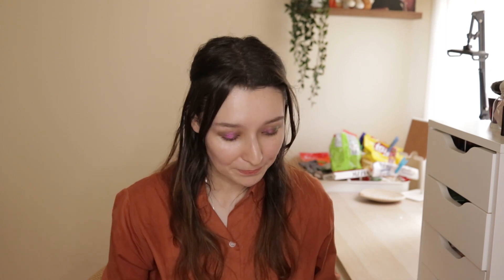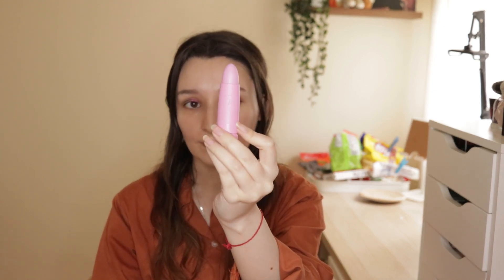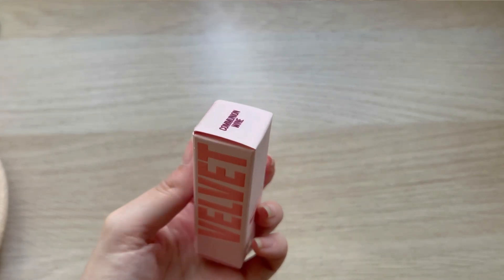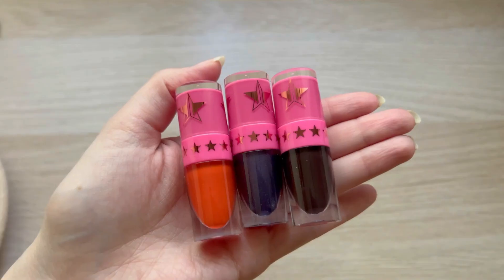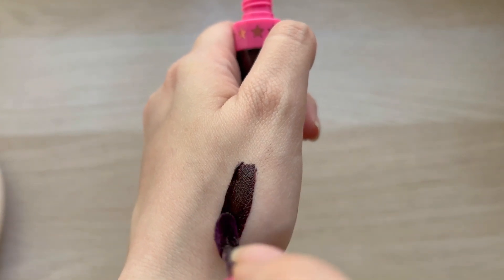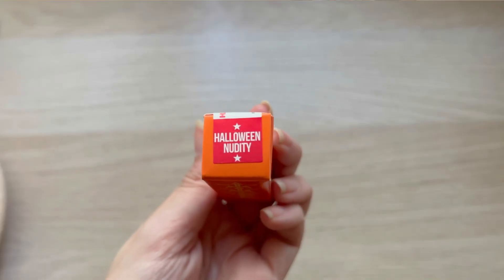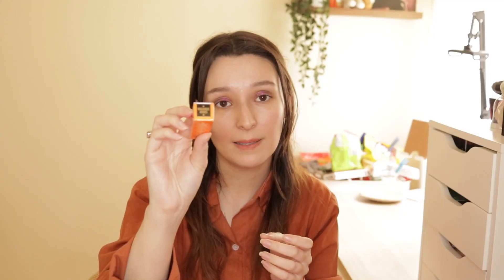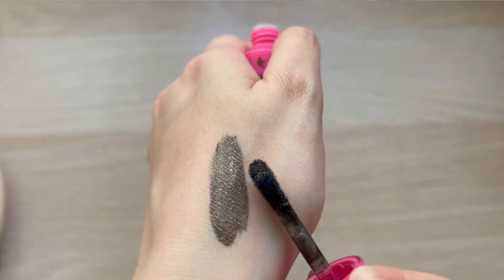Jeffree Star's Halloween Mystery Box 2023 | Should you buy mystery boxes?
Unboxing the Halloween mystery box by Jeffree Star Cosmetics and Halloween Mystery treats.
This is my first time buying Jeffree Star's makeup and although the halloween box was a risky option, I'm happy with all I got.